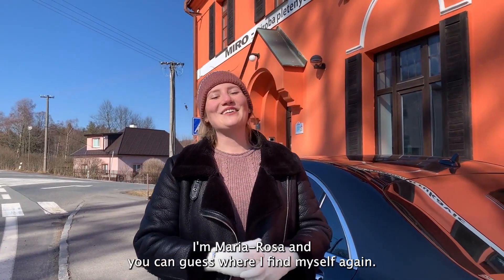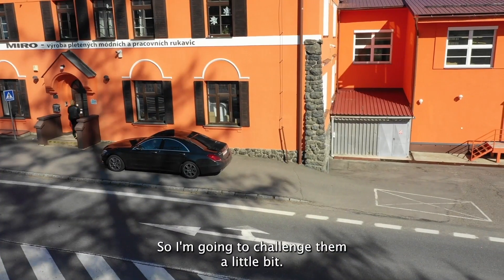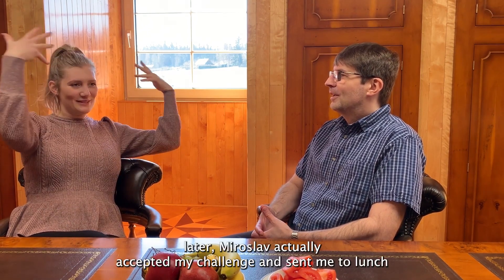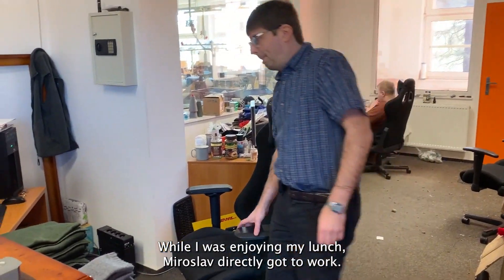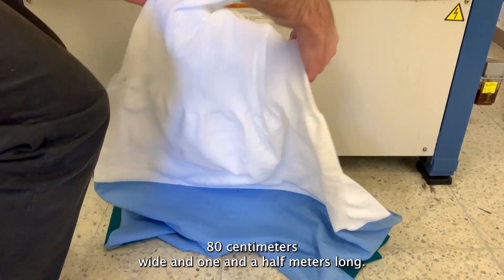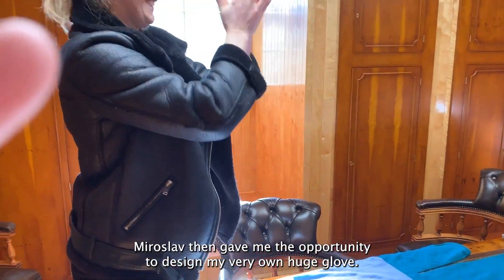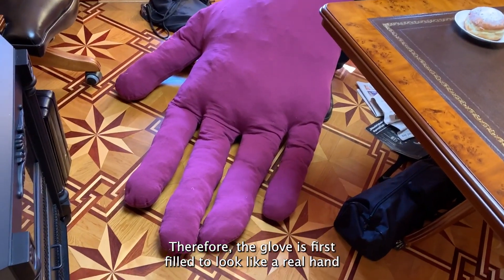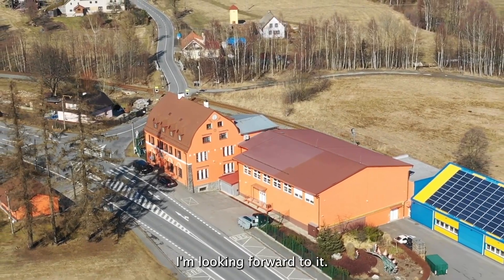"The Challenge: Is Miro GLOVES the Best Glove Manufacturer in Europe?”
Welcome to Miro GLOVES - Europe's leading family-owned company and renowned glove producer! We take great pride in offering you an exclusive glimpse into our fascinating world of glove manufacturing. Immerse yourself in the art, quality, and passion that makes our gloves truly exceptional.
In this captivating documentary, you'll follow Maria-Rosa, an enthusiastic reporter, as she embarks on an exciting challenge to determine if we truly are the best glove manufacturers in Europe. You'll witness her challenge us, and how we respond with skill, creativity, and dedication.
Watch as Maria-Rosa designs her own gigantic glove and why she confirms Miro GLOVES as the top glove manufacturer in Europe.
We're thrilled to have you accompany us on this journey and provide us with the opportunity to share our passion for gloves with you. As proud representatives of our industry, we aspire to inspire and unlock potentials.

Miro GLOVES - Where craftsmanship meets innovation!"